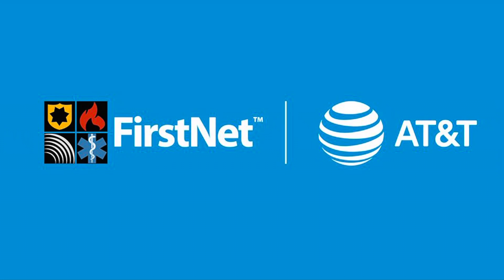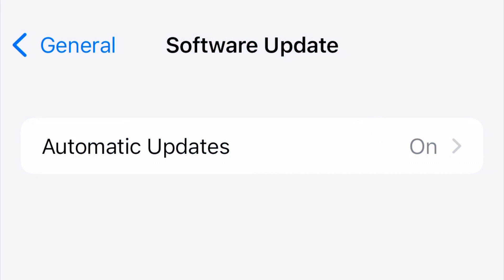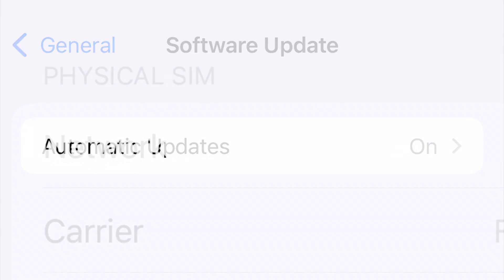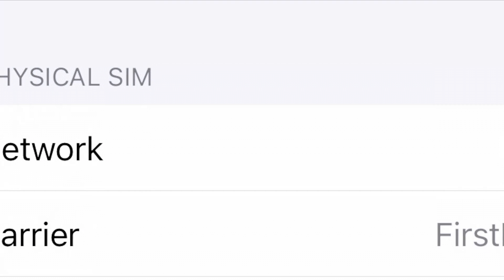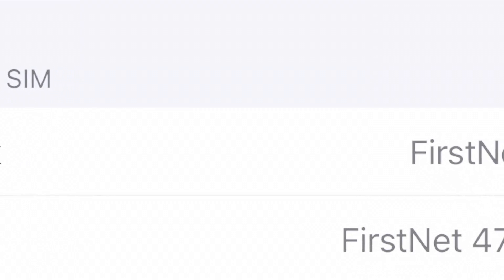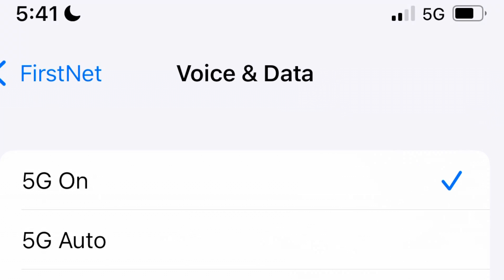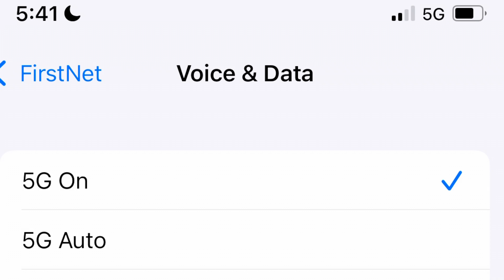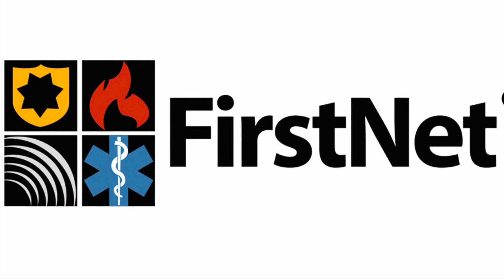FirstNet by AT&T How to turn on 5G & 5G+.